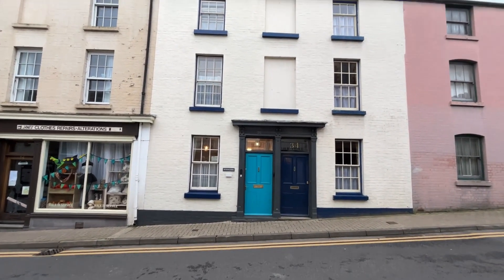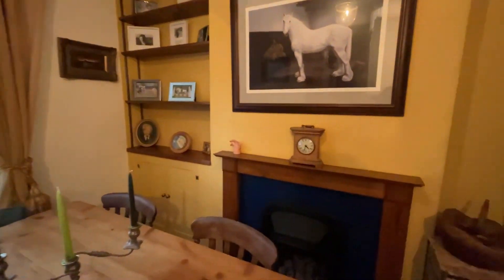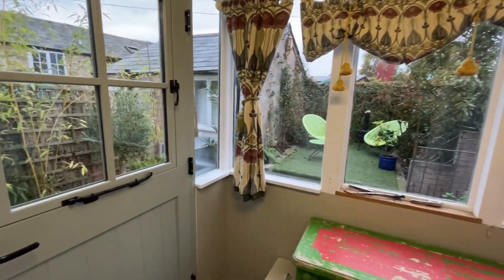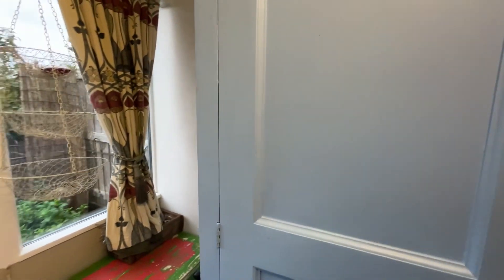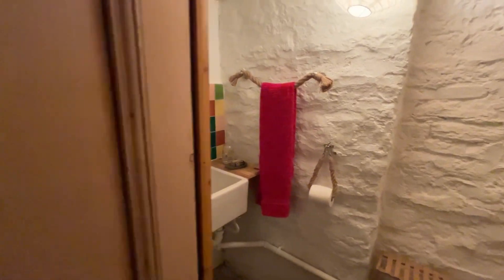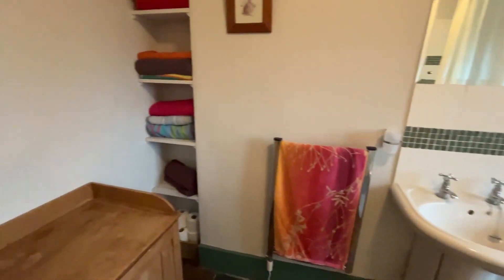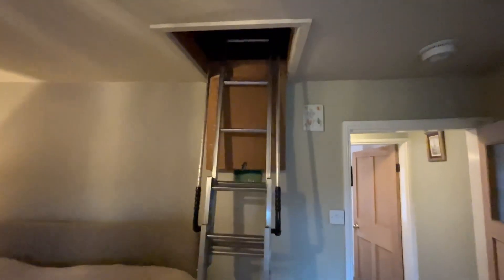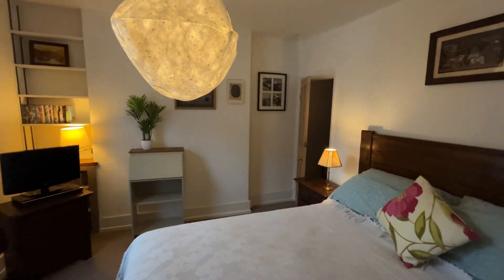Church Street, Kington Property Tour